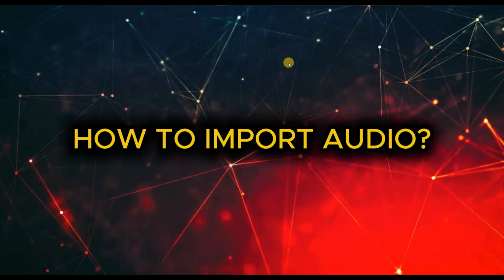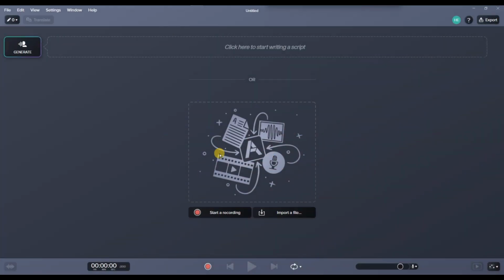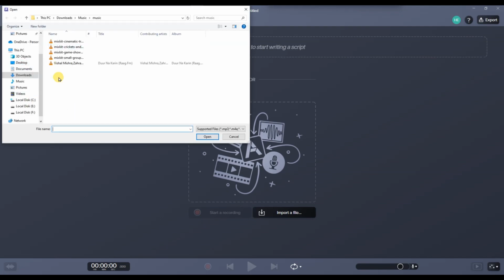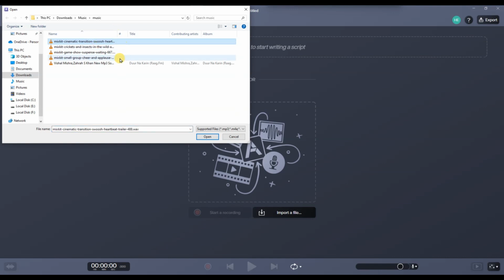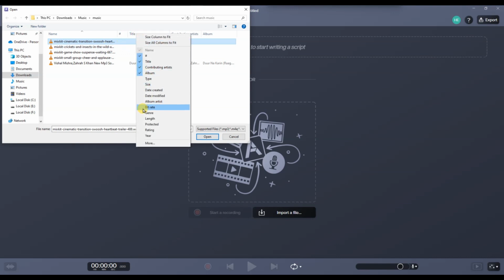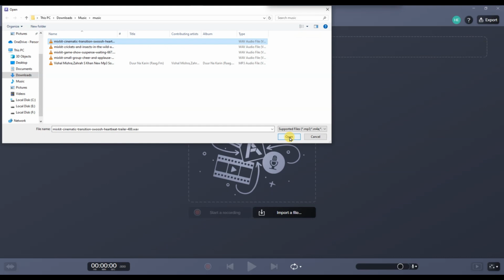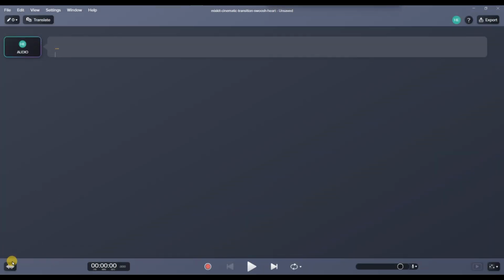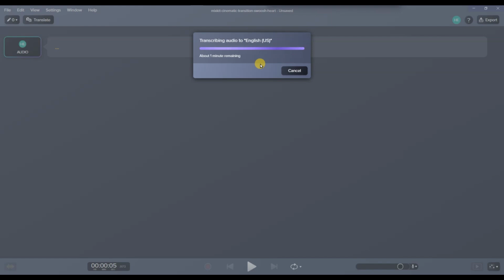How to Import Audio into Audiate 2025?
Easily learn how to import audio into Audiate with this step-by-step tutorial designed for beginners and pros alike. Whether you’re working with WAV, MP3, or AIFF files, this guide shows you the fastest way to get your audio files loaded and ready for editing and transcription in Audiate. Importing audio correctly is the first step to smooth and efficient editing, and this video covers everything from opening the program to managing multiple audio tracks in your project. Perfect for podcasters, voice-over artists, and anyone looking to enhance their audio workflow with Audiate’s powerful tools. If you want to speed up your editing process and improve audio handling, this video is for you. Drop your questions or suggestions in the comments below!